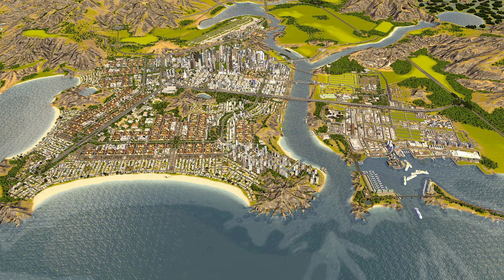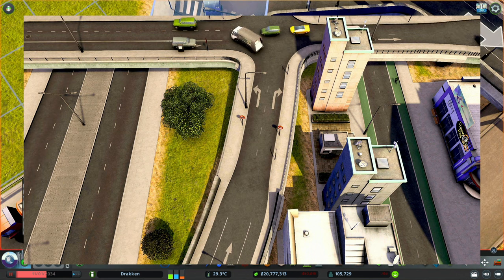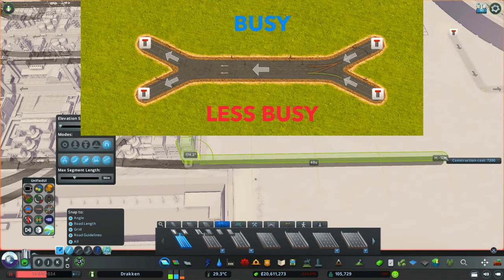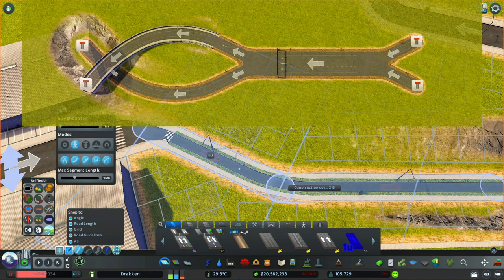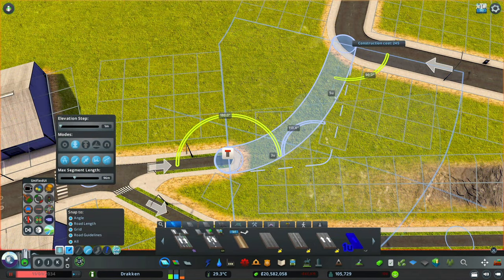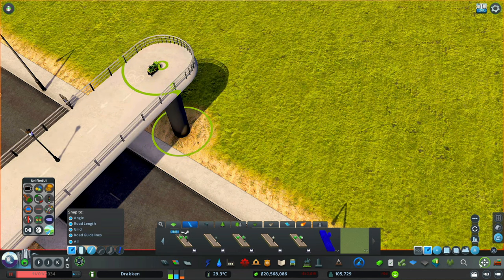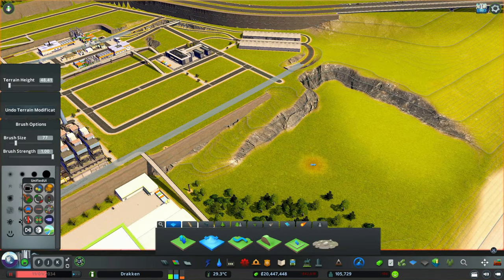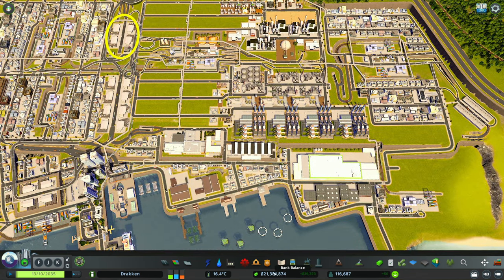3 Game-Changing Principles to Crush Traffic in Cities Skylines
How to deal with heavy industrial traffic and why you do not want to build your entire city like this, are two of many things covered in this cities skylines building drakken episode.

We are looking at some advanced routing techniques as well as some dogmas from within the cities skylines community and also wether those will still be relevant for cities skylines 2.
Well actually i am building an industry expansion including all the required alterations in existing infrastructure to keep everything free flowing but i figured let's use the occasion to share a bit more of my traffic management knowledge. So there you go another tutorial like gameplay episode ;)
This video covers many topics around fixing traffic, industry, and a lot of thought and common sense on how to improove your Cities in general.

linked the collection of mods and assets in the safefiles description.

Worried about Blackouts this winter in europe and need to keep the lights

0:00 Intro
1:03 Diverge before Converge
2:13 Reducing options
3:51 Merging strips
5:08 Strip stacking example explained
8:26 The shortest route fallacy
9:26 Relevance for Cities Skylines 2
11:12 Preventing gridlock
12:04 Use stations as wormholes
13:35 The build explained
16:02 Outro

- used Music
Afterlife City by Machinimasound.com